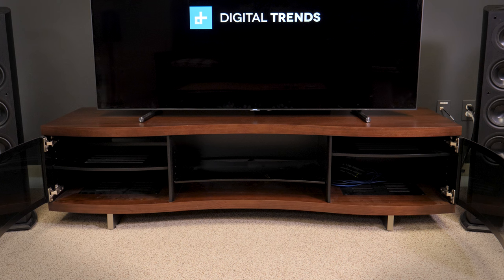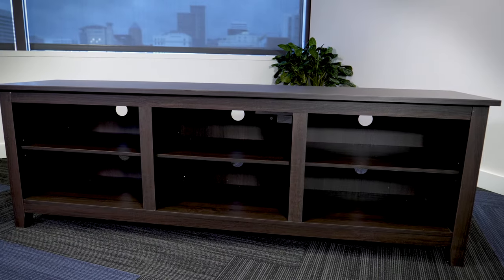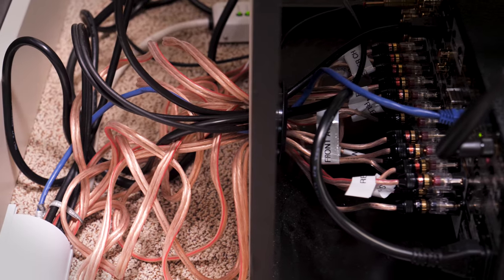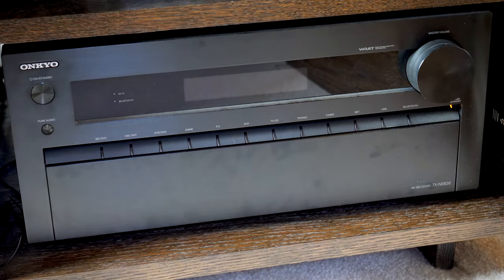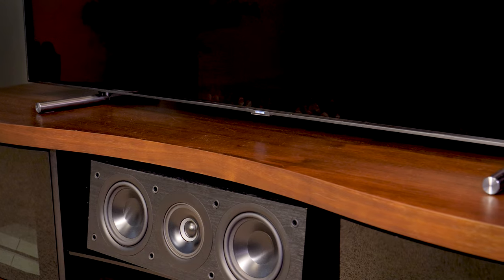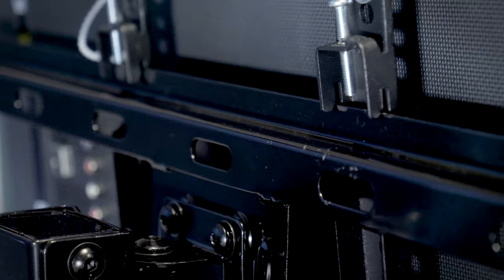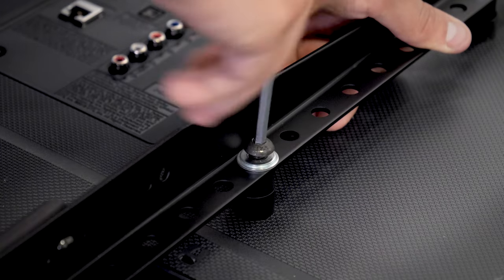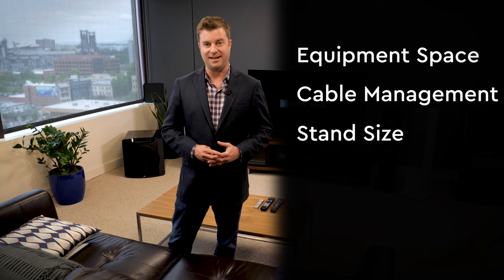Home Theater Buying Guide: TV Stands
Buying a TV stand goes beyond style and color; here's everything you need to know when buying a TV stand.

First, you have to know if the stand you're buying has enough space to accommodate all your equipment and that has some breathing room to make sure your devices don't get too hot.

You'll also want to think of cable management; TV stands with closed backs keep cable clutter out of sight, but you're going to need enough amply sized holes for wire management. You can minimize the need for large holes, by utilizing the use of smaller cables, which you can find many that are a lot thinner today, but speaker wires tend to take up a lot of space, so plan ahead.

Another consideration is to see if you need to "see" your equipment. Some devices may need you to use clear glass to receive transmissions from a remote control.

Finally, the size of your stand, or no stand at all, will play an important role on some visible ways your television will be displayed. You can go with a floating stand, that has brackets to hold the stand in place, or simply have it sit on the TV's legs. You can also go with no stand at all, by wall mounting your TV.